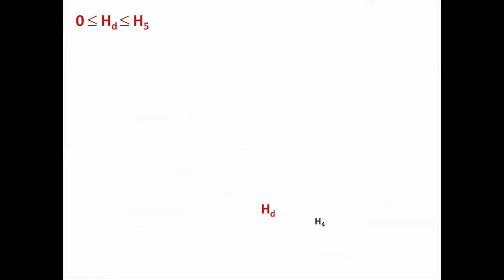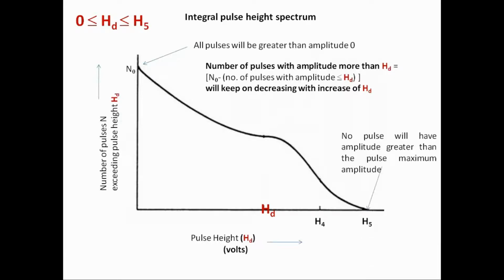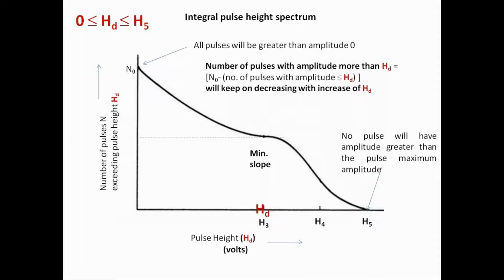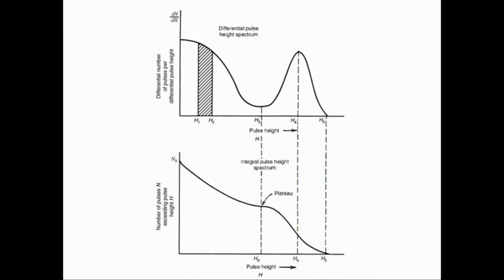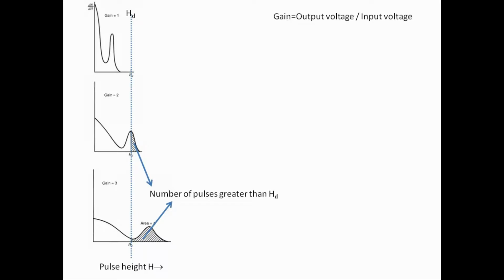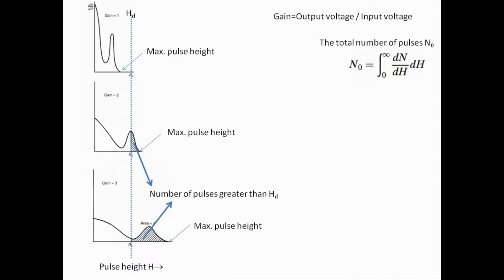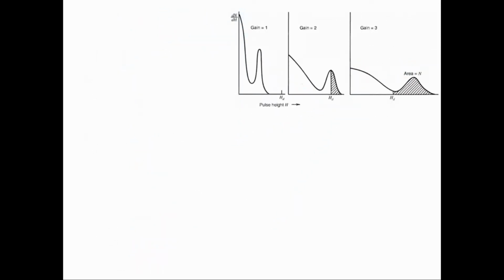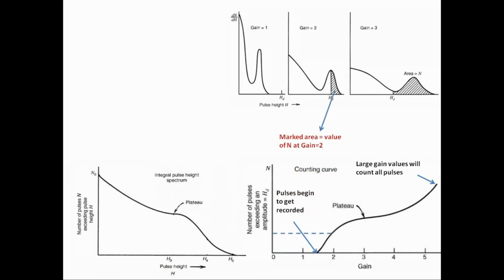COUNTING IN PHYSICS BE LIKE??? | Nuclear Physics | Dr. Pooja Kaushal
This video is a part of the video series, the so called PHYSICS WEB SERIES :D , that explains the general properties of RADIATION DETECTORS.

This particular video analyzes the counting curves in depth.

Before commenting, REMEMBER: NEVER demotivate anybody with your harsh comments. Let us Respect and support one another.